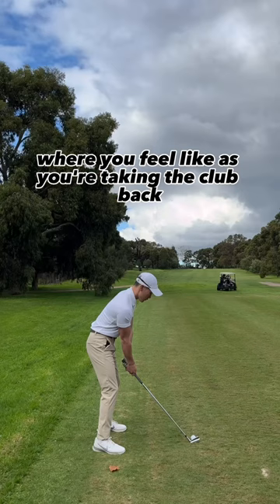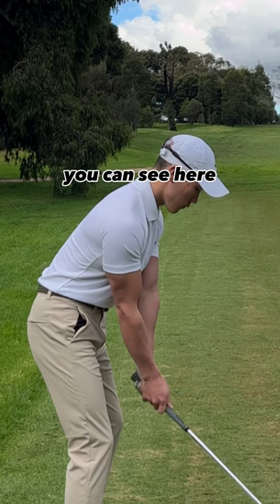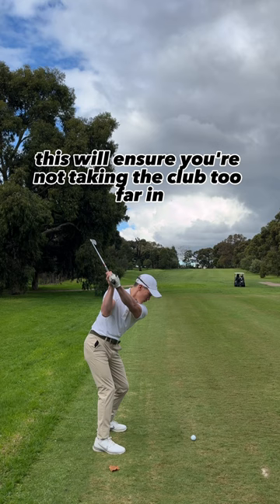Lawn mower takeaway?? 😱